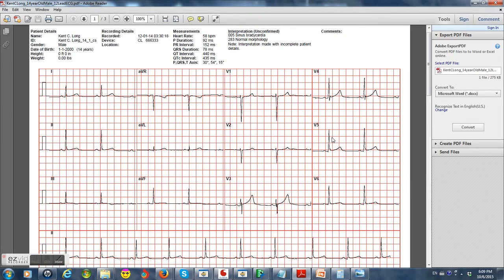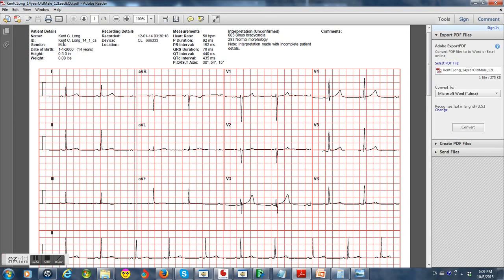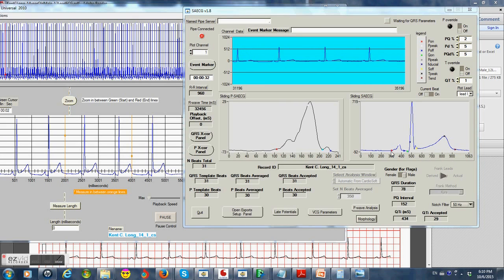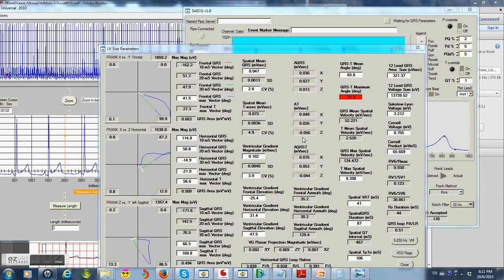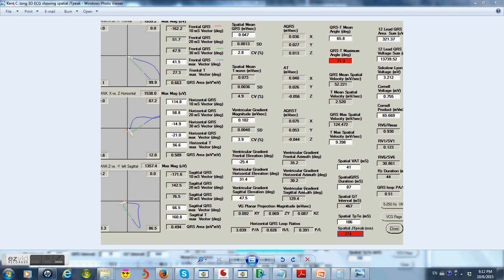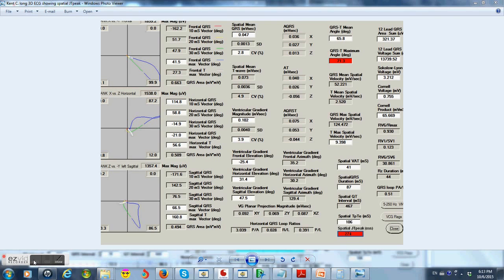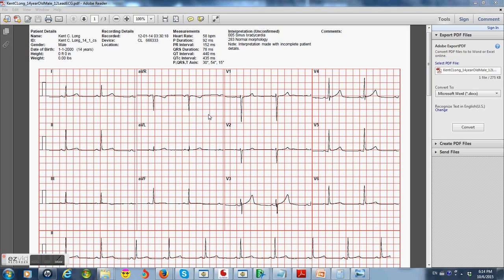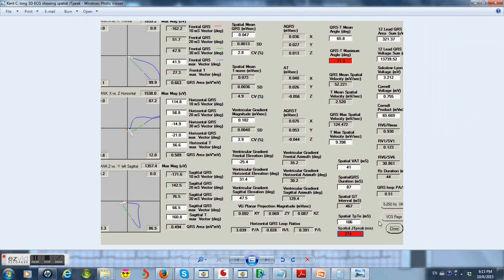A-ECG, patient with genetic long QT syndrome, but normal snapshot 12-lead